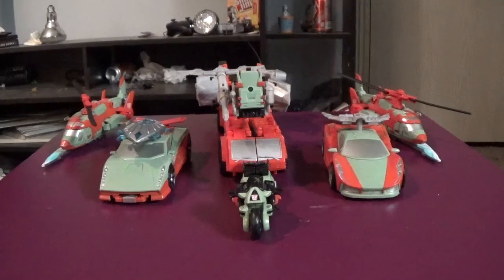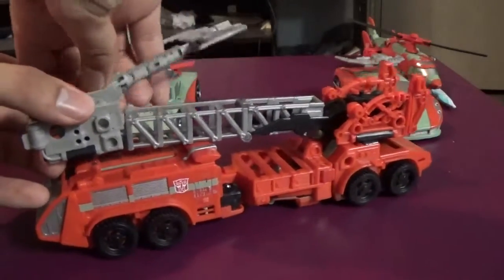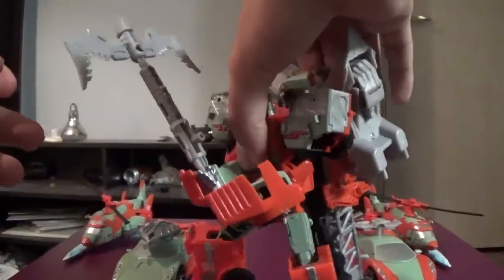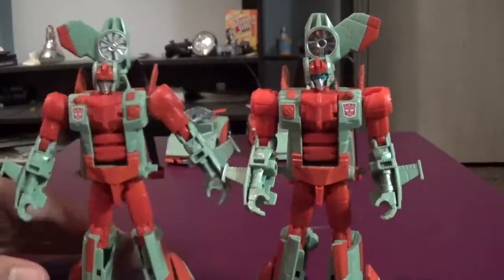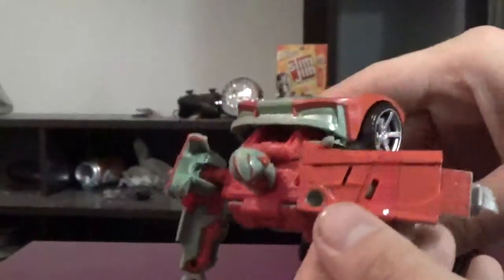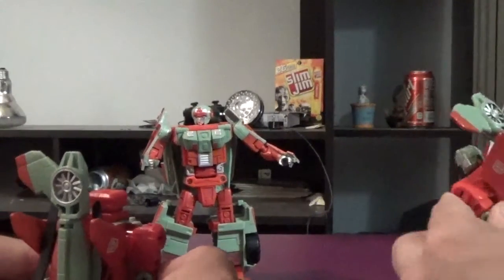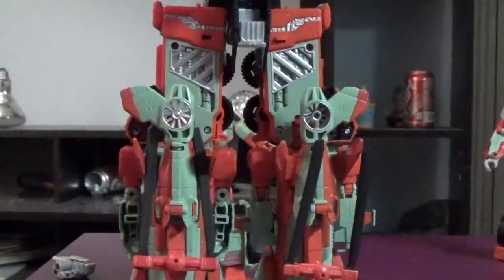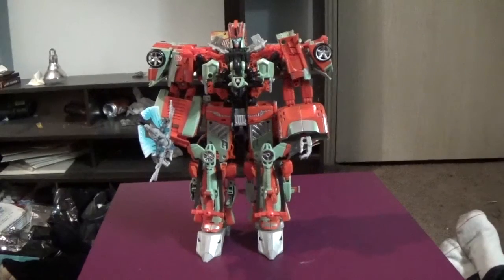Double Team: Combiner Wars Victorion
Jetimusprime is back in. red and green?

enjoy as we sit here and talk about a very controversial set...and why we feel she is worth snagging